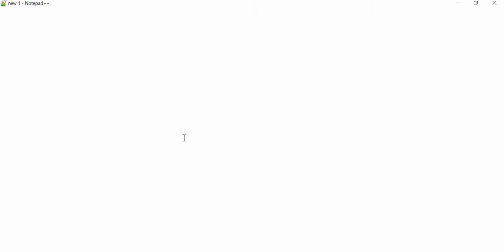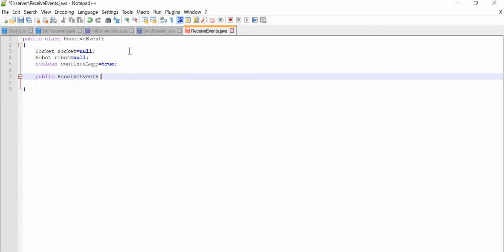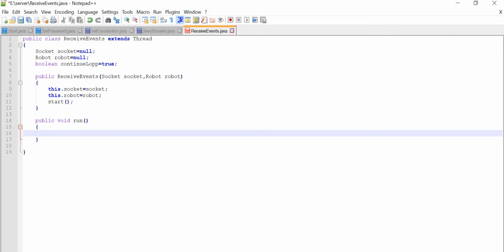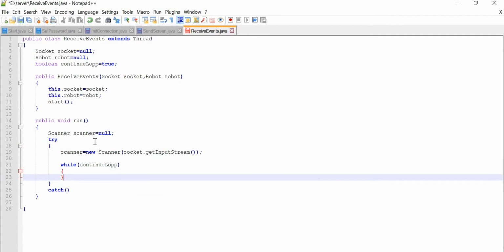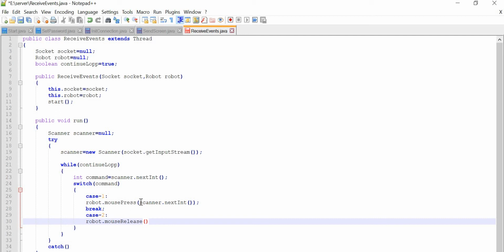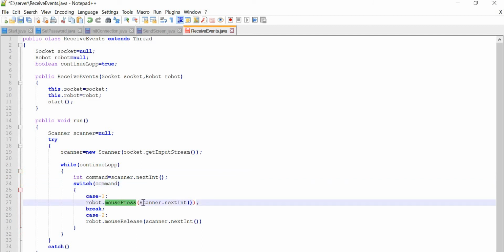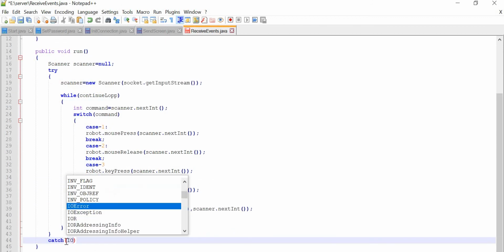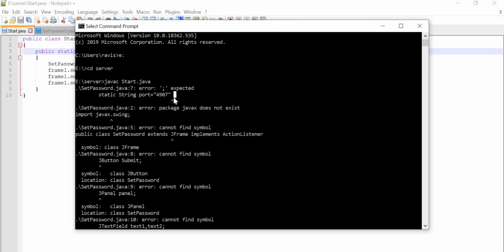server side part 4 in java (RDP)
this is the continuation of the server side program in which we are gonna code for receiving event from our client side. so, whatever the command is given by our client, the same thing is gonna observed on server side.